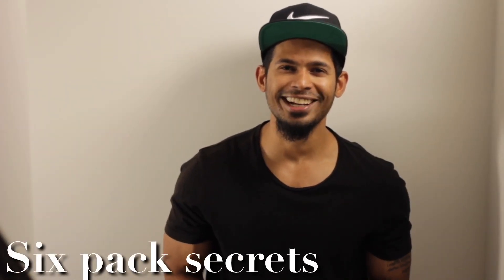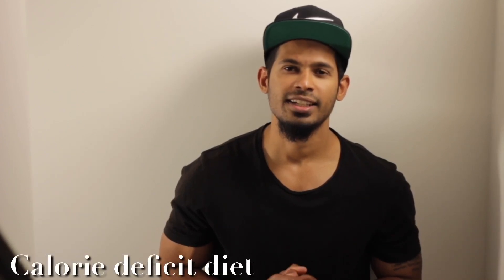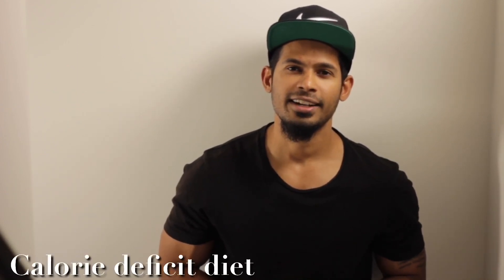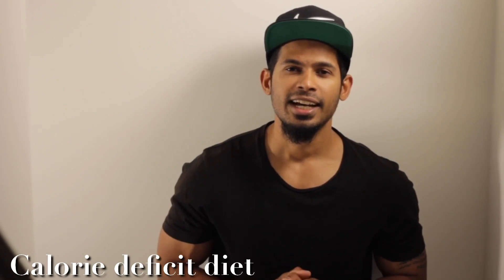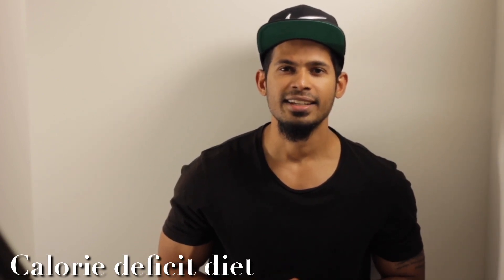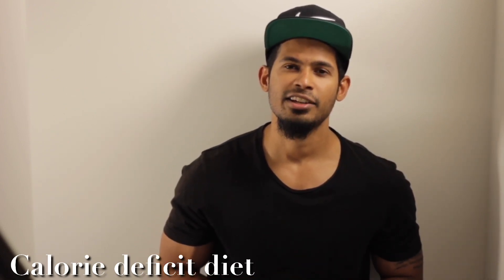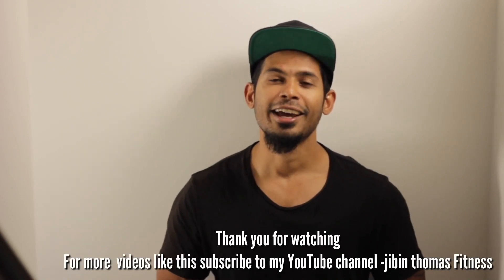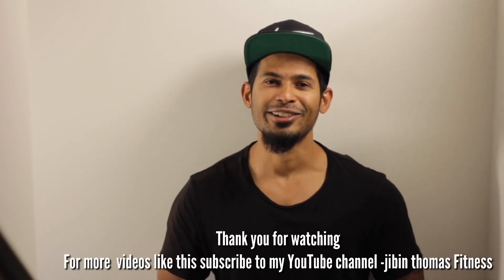Six pack Secrets science behind fat loss English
Explaining science behind fat loss and how to get six pack abs naturally.